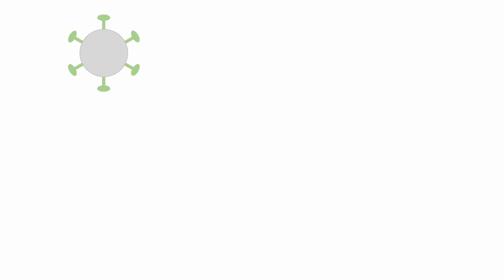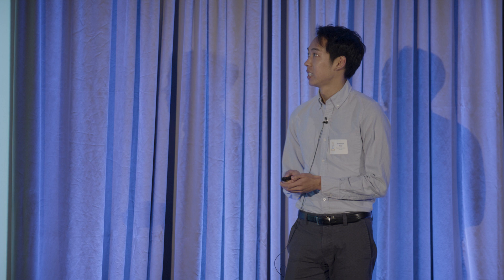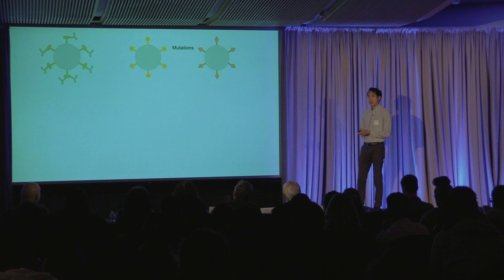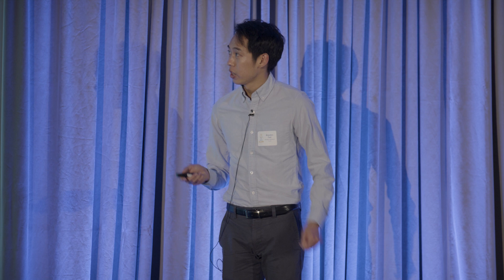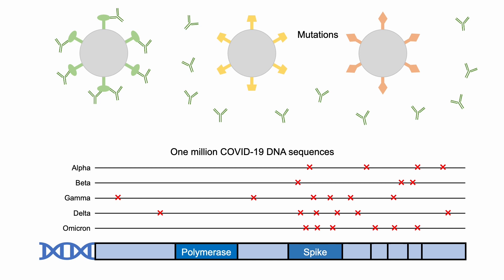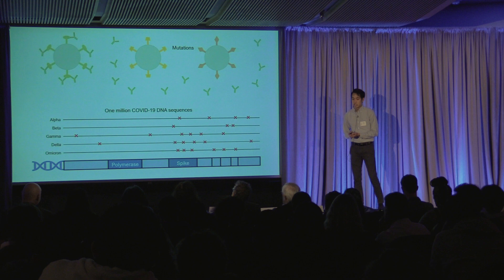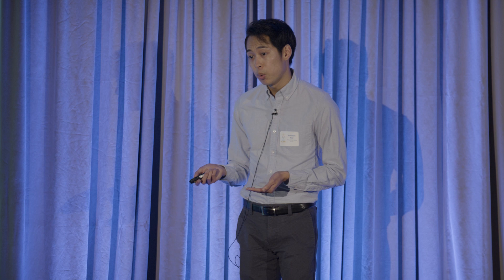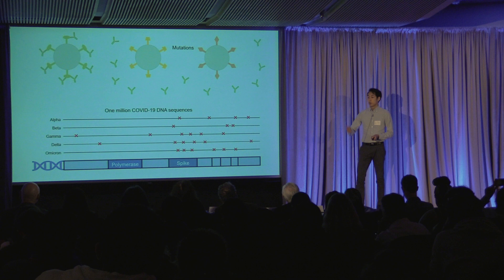UCLA Grad Slam 2023 - Brandon Tsai: Next Generation COVID-19 Vaccines